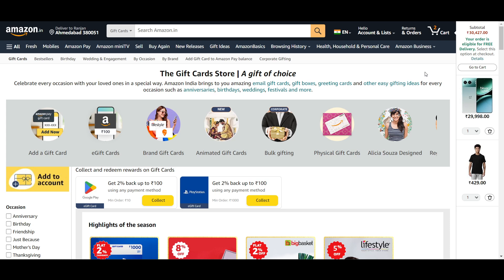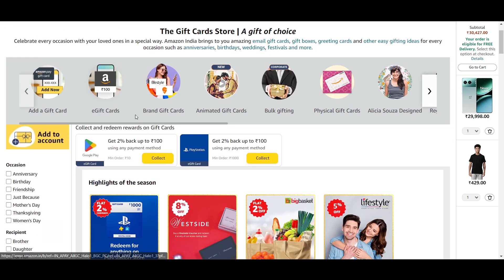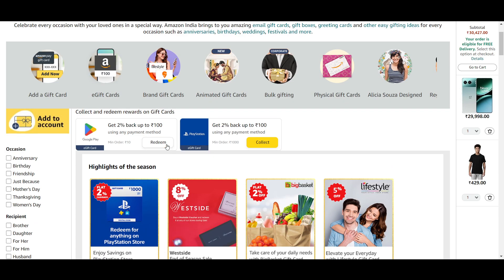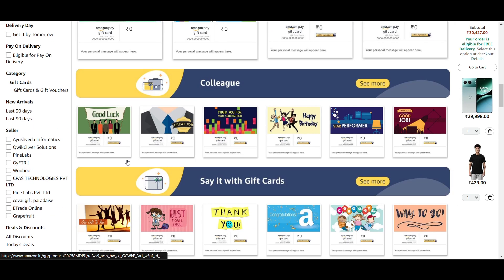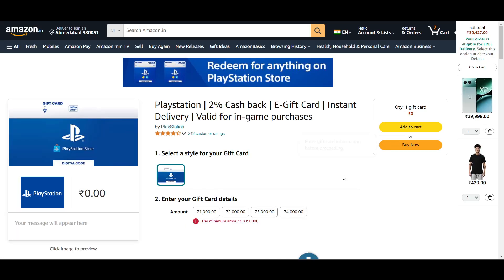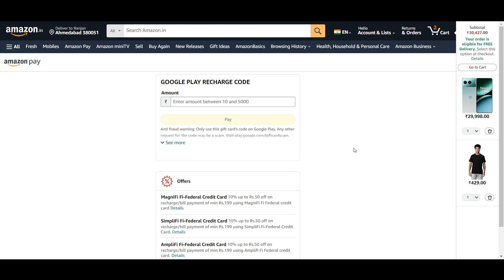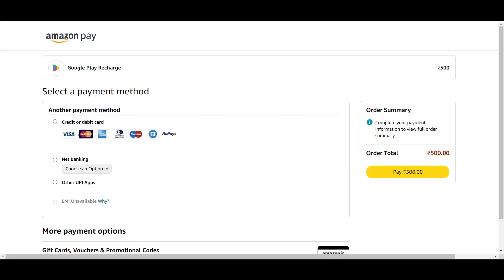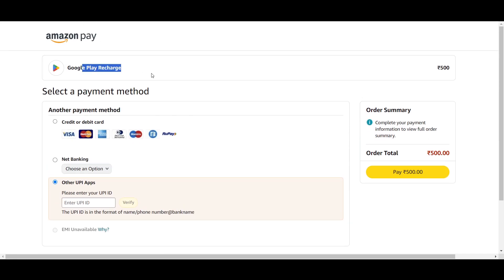How to Buy Amazon Gift Card with Google Play Balance!